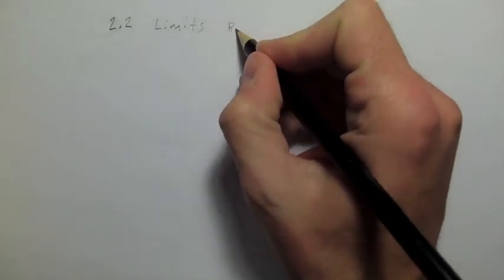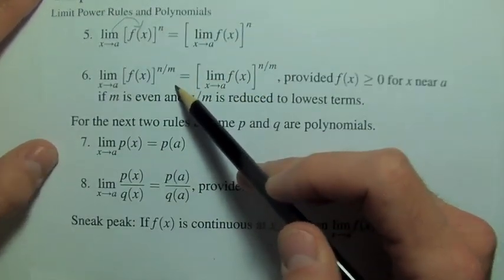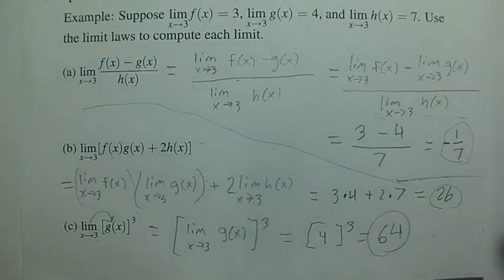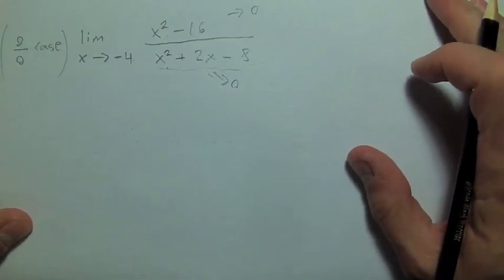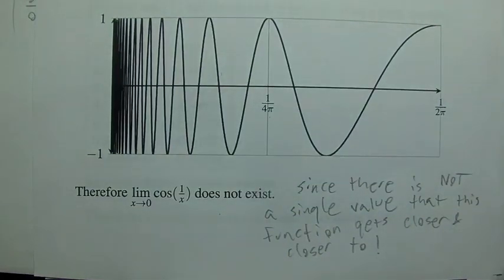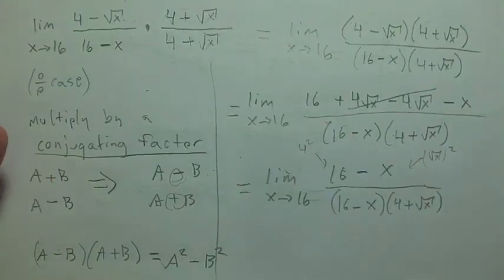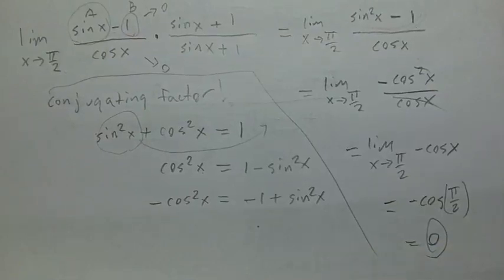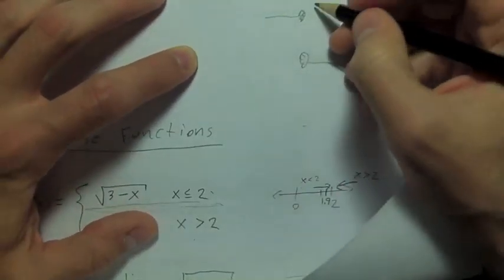Lesson 3: Calculating Limits Analytically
A discussion on evaluating limits by hand, mainly focusing on 2.3.